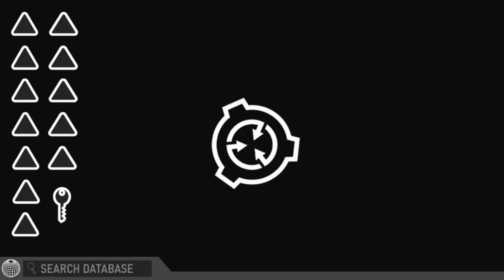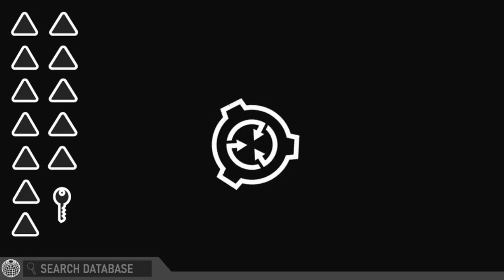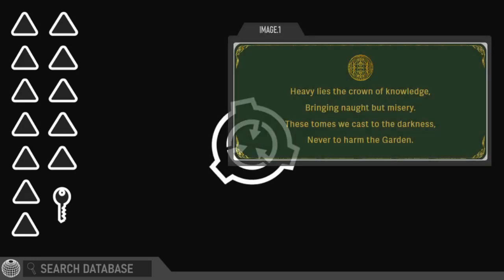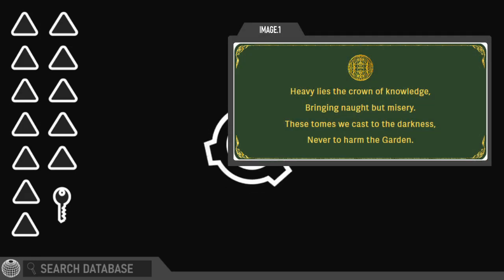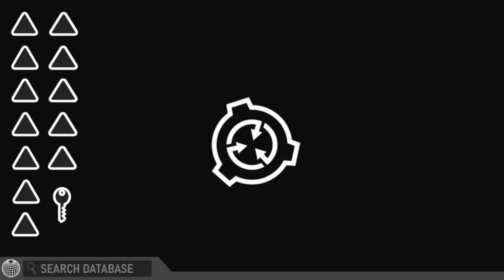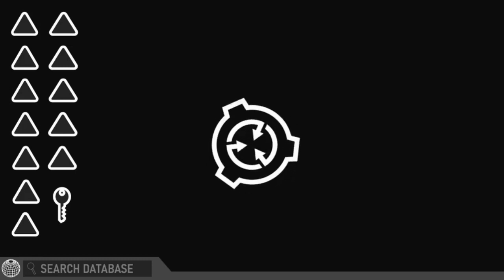SCP-4982 | Heavy lies the crown.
SCP-4982  - "Heavy lies the crown.", by Uncle Nicolini, narrated by ROUNDERHOUSE.